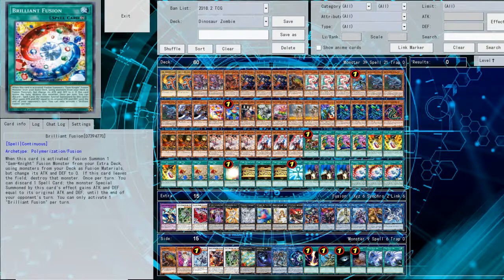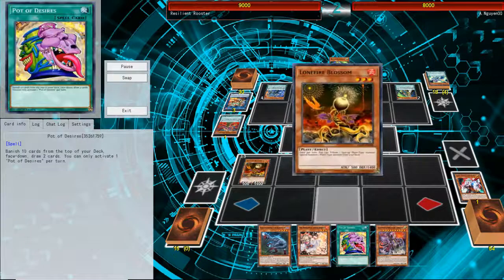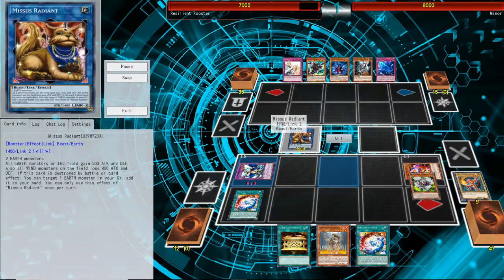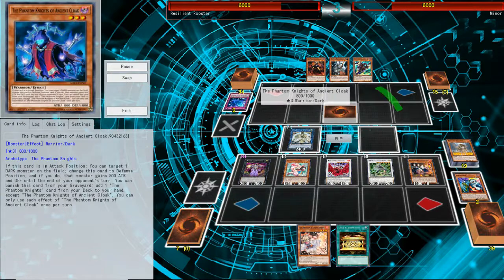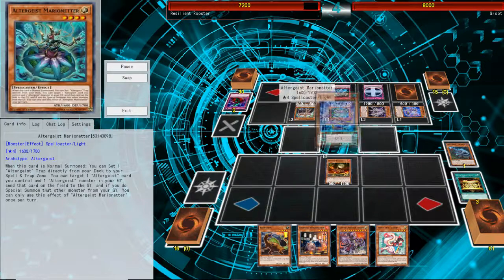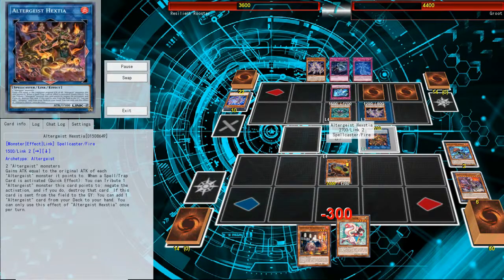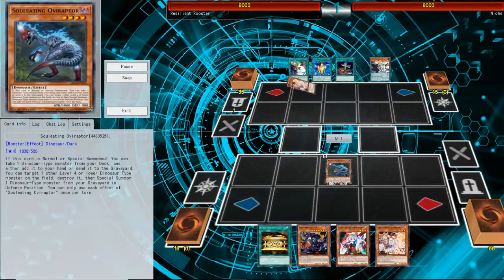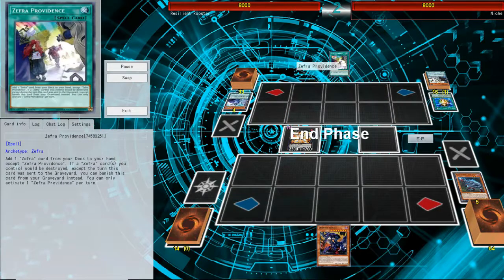(YGOPRO) Never Fear the Tyranno is Here! - Showcasing Dinosaur Zombie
This is me showcasing what Dinosaur Zombie can do. The Objective of a Showcase is to show off the capabilities of the deck and the extent of it.

Song Name:
HeartGold and SoulSilver Radio Tower Takeover! Remix